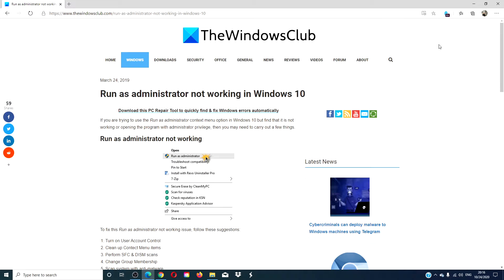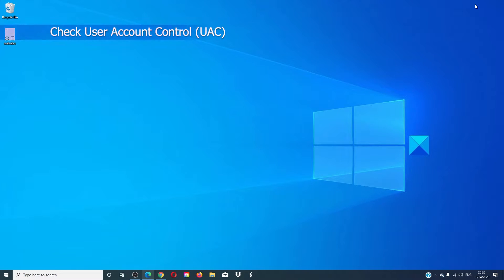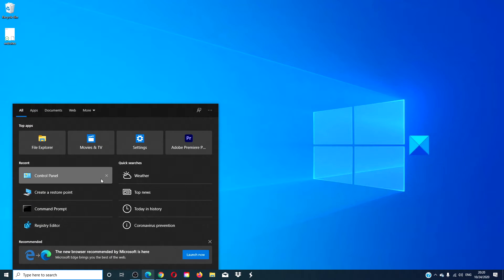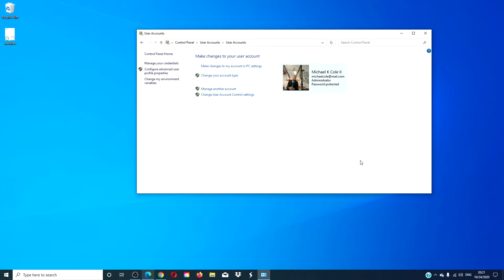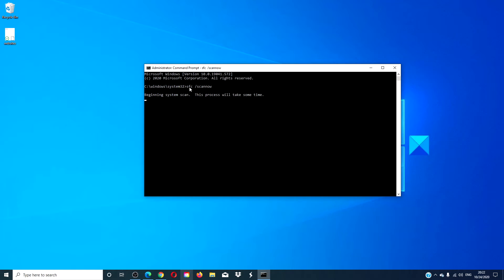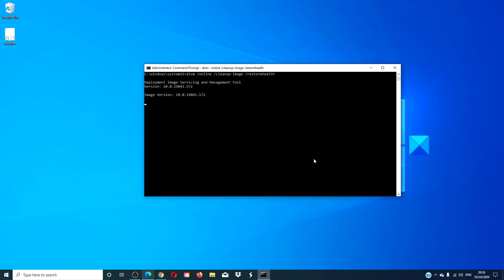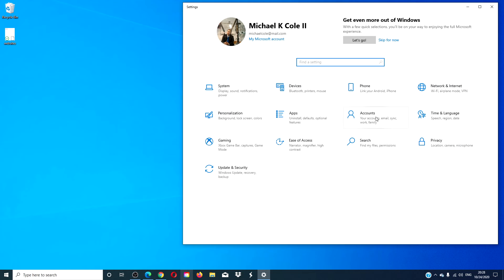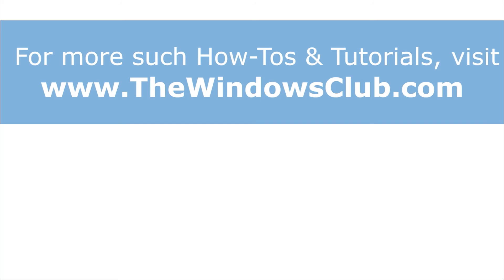Run as administrator not working in Windows 11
If you are trying to use the Run as administrator context menu option in Windows 11/10 but find that it is not working or that you are unable to open the program with administrator privileges, you may need to carry out a few things.

To fix this Run as administrator not working issue, follow these suggestions:

1] Turn on User Account Control

2] Clean up Context Menu items

3] Perform SFC & DISM scans

4] Change Group Membership

5] Scan system with anti-malware

6] Troubleshoot in Clean Boot State

7] Create a new Administrator account